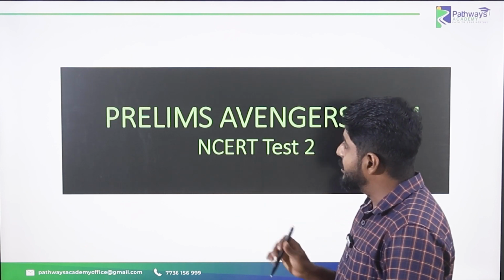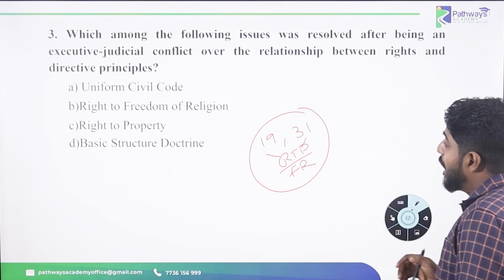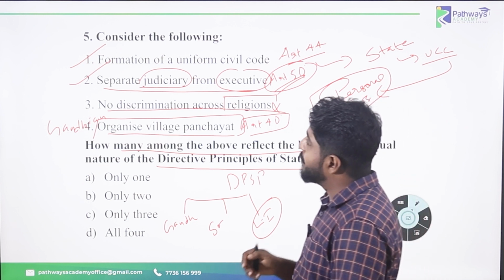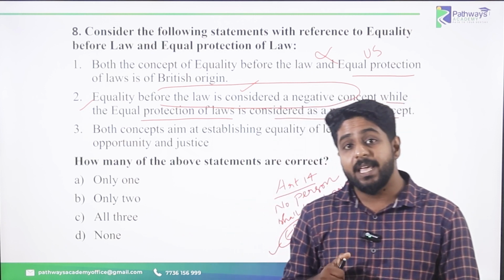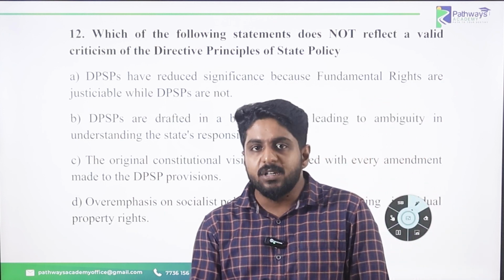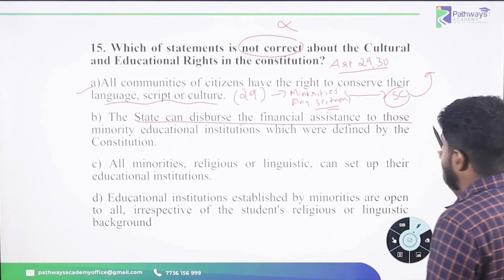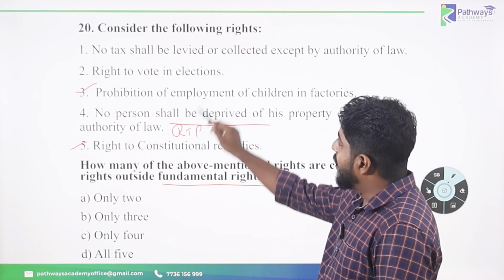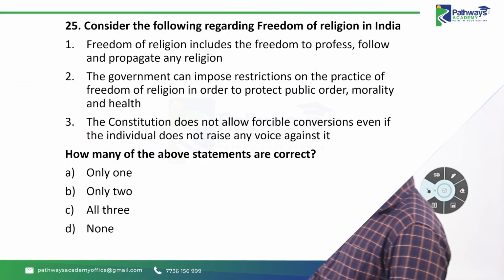NCERT Test 2 Discussion (Polity) Prelims Avengers 2023 @ Pathways Academy